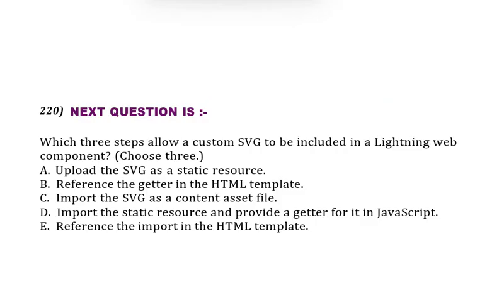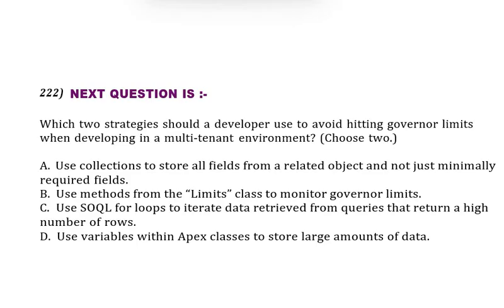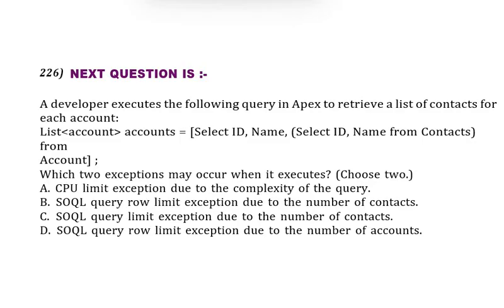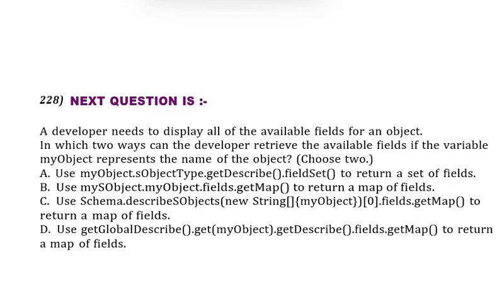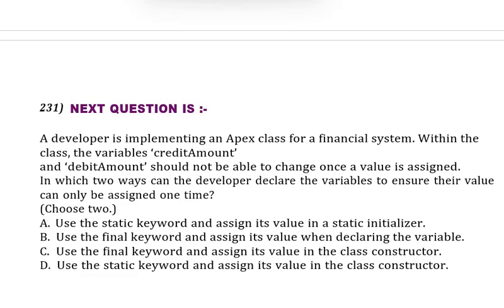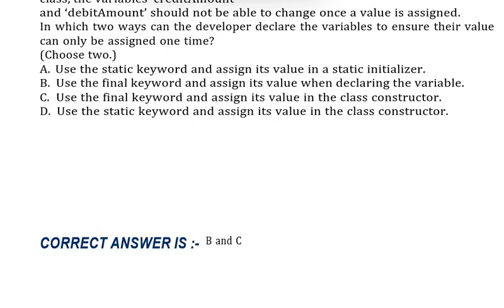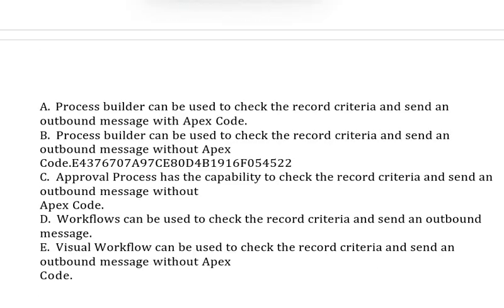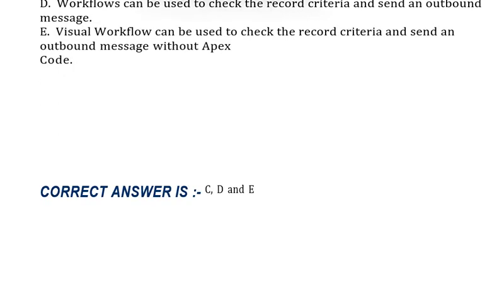Part#14 | (Salesforce PD-I) Certified Platform Developer-I | Practice Questions and Answers